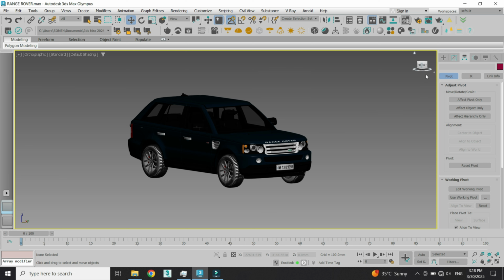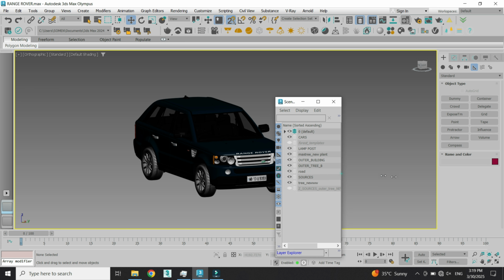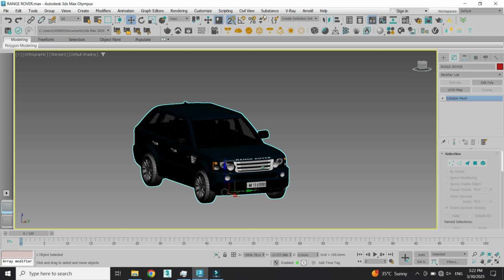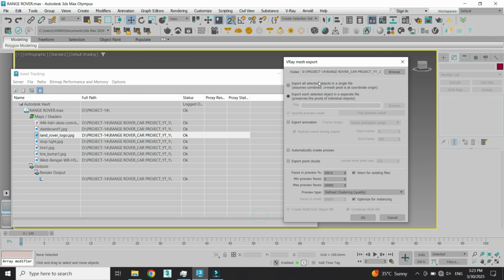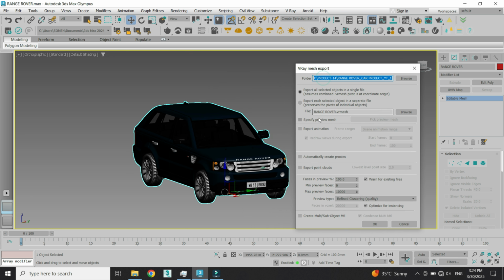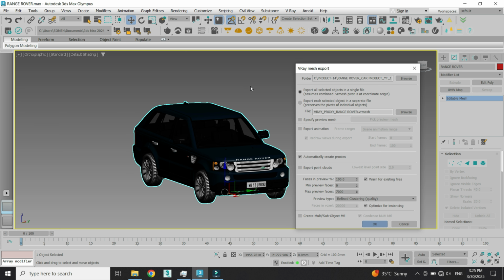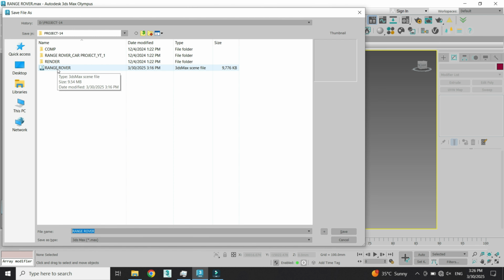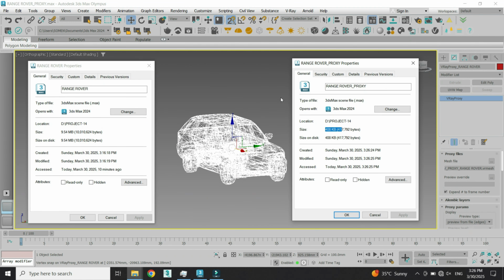How to Reduce File Size Using V-Ray Proxy in 3ds Max | V-Ray Proxy Explained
V-Ray Proxy Tutorial.
How to Use V-Ray Proxy for Exterior Rendering in 3ds Max. How to Create and Import V-Ray Proxy Models.
V-Ray Proxy Workflow in 3ds Max.
Best V-Ray Proxy Settings.
Speed Up Rendering with V-Ray Proxy. V-Ray Proxy vs Regular Mesh.
Optimize Scene with V-Ray Proxy. V-Ray Proxy Workflow in 3ds Max

ARCH VIZ - Architectural Visualization .
This channel for 3d Studio Max detailed tutorial. complete  Architectural Visualization tutorials.

Sound Effect by David Dumais from Pixabay.
Sound Effect by Maksym Dudchyk from Pixabay
Sound Effect by SUBMORITY from Pixabay